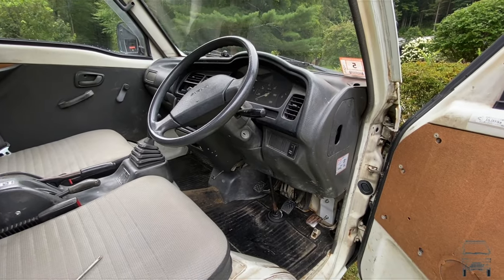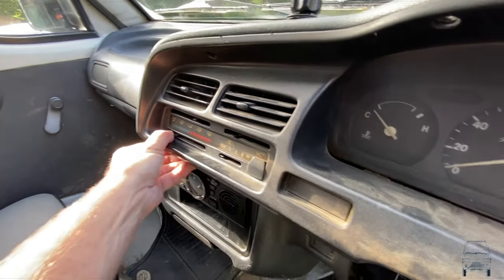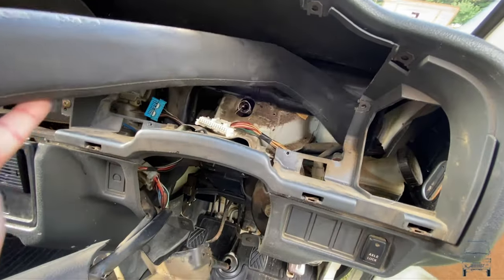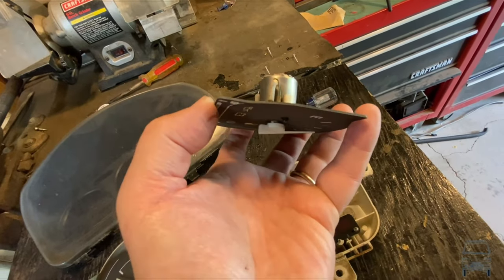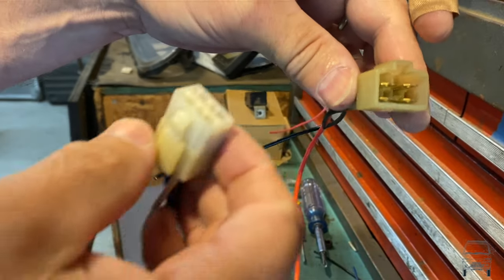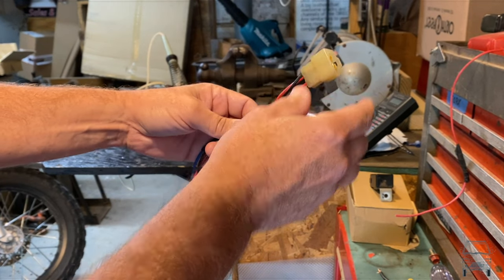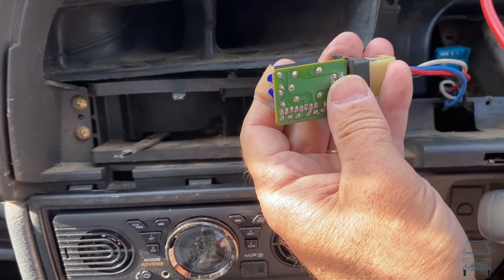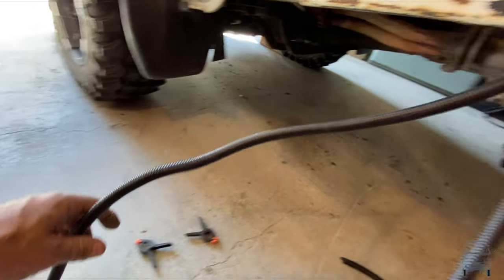My MiniTruck - 30 - Bypassing the fuel relay.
A super complex device for a pretty simple operation.
In the end, it was looking to me that it was a fault more in the corroded wire than in the overly complex circuit design.
I have one ordered, but I guess I won’t be using it now.
Honestly, I can’t really find the disadvantage or just running the pump keyed to the ignition.